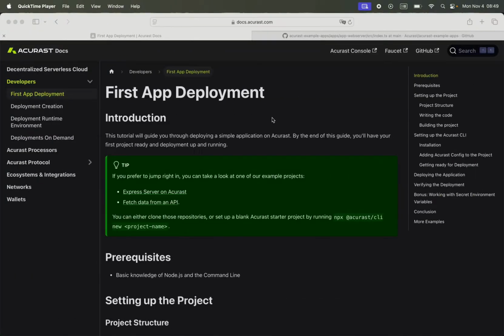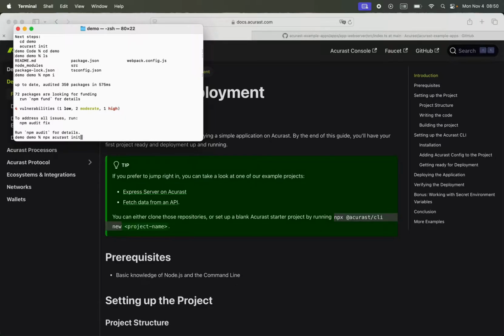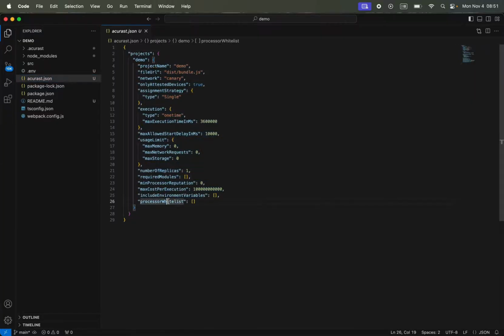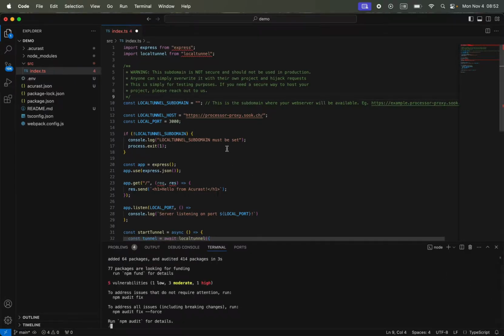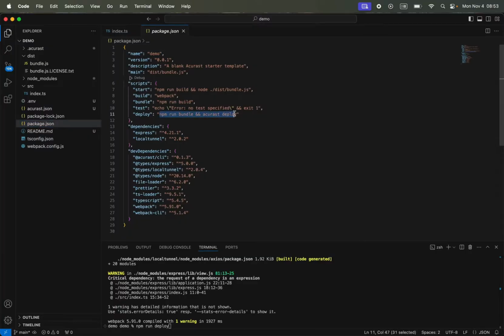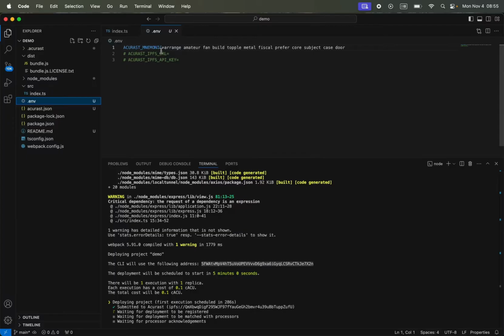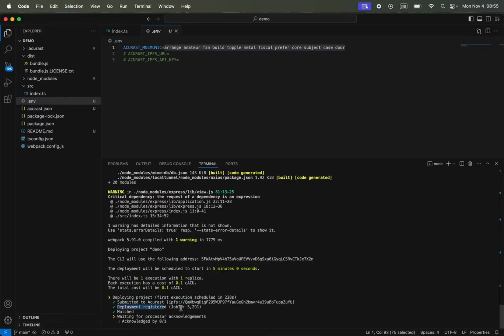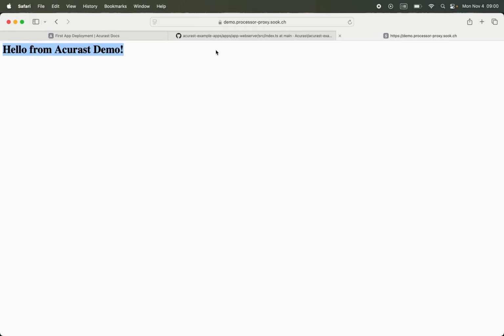Create your first Acurast Deployment